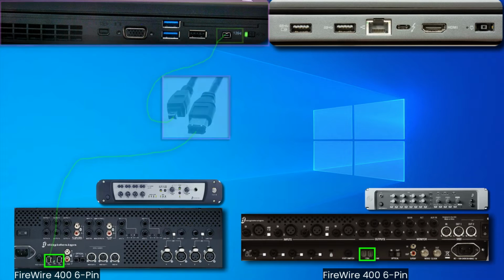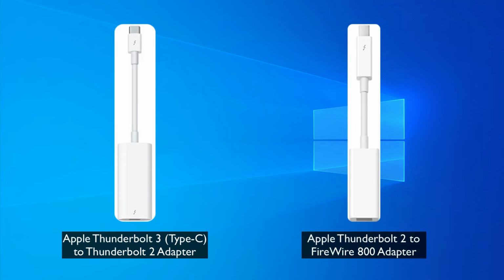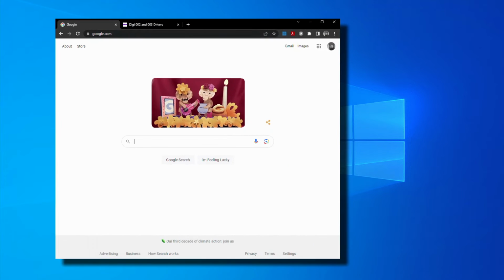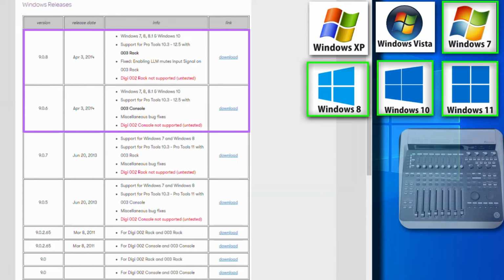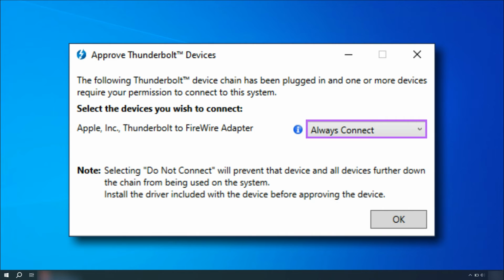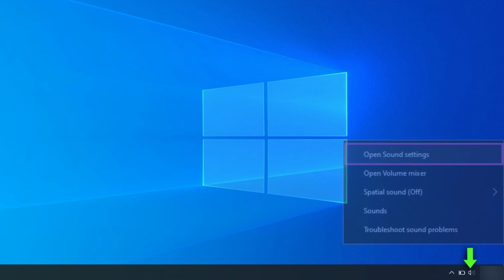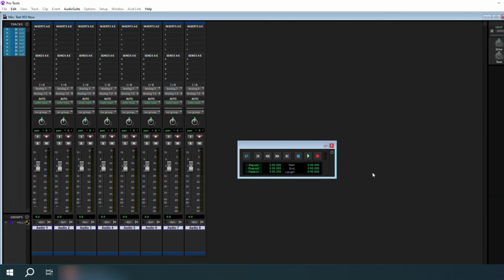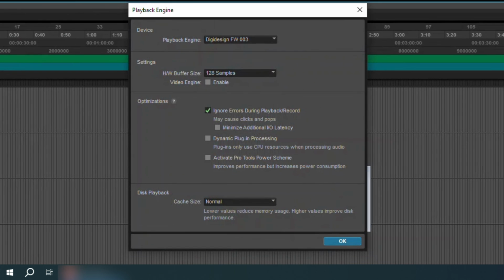Pro Tools 2025 DIGI 002 003 Windows 🥶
GET PRO TOOLS STUDIO (PERPETUAL = OWN FOR LIFE)
(6 Payments) Just 99.83 Today 🤯 Play as you Pay 🕹️
🚫 NO CREDIT CHECK 🚫 Late Fees 🚫 No Interest 🎉
🔑 Get Pro Tools Studio 2025
🔑 Get Pro Tools Artist 2025
Keyboard Shortcut Cover ⌨️
Keyboard Shortcut Stickers ⌨️

🥁🥁🥁🥁 Back by popular demand 🥁🥁🥁🥁
❌ Subscriptions ❌ Deposits ❌ Surprise Billing 🙅🏽‍♂️
Learn Pro Tools | FL Studio | Reason | Plugins | Hardware
Learn Production | Recording | Mixing | Music Theory 🎼
Get help with Music | Podcast | YouTube | IG & TikTok
Get Tech Support 🆘 when you need it the most! 💪🏽

Pro Tools Live Q&A (ZOOM) 🙋🏽‍♀️🙋🏼🙋🏻‍♂️ 👨🏽‍💻 Join US 🍹
🏆 Enter to WIN a New PRO TOOLS License 🎁
🌎 WORLDWIDE EVENT 🙋🏽300 attendee Limit!
Date: TBD -  2nd/3rd Quarter 2026

Hardware Needed below 🛒
Apple Thunderbolt Adapters 🍎
USB Type-C to Thunderbolt 2
Thunderbolt 2 to FireWire 800

Switching over to a Mac computer? 🖥
Mac Mini desktops for Pro Tools 2025 & DIGI 002/003
2018 i7 16GB Ram SSD
2018 i7 32GB Ram SSD
2018 i7 16GB Ram SSD

Need a Windows Laptop? 💻
Windows 10 Laptops for Pro Tools 2025 & DIGI 003
P51 i7 SSD 16GB Ram
P51 i7 SSD 32GB Ram
P51 Xeon E3 SSD 64GB Ram
T490 i7 E3 SSD 16GB Ram

⚠️⚠️⚠️ Be careful of scammers ⚠️⚠️⚠️